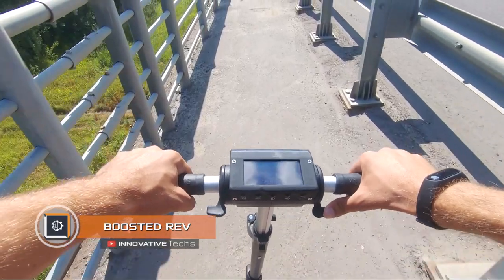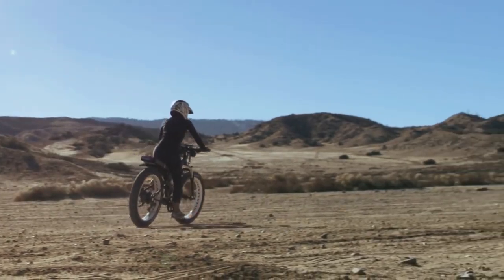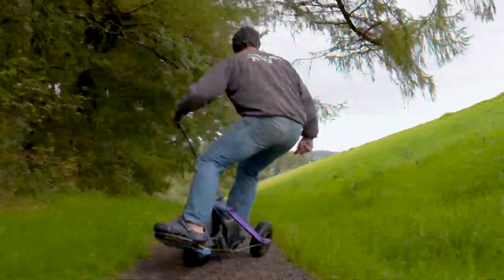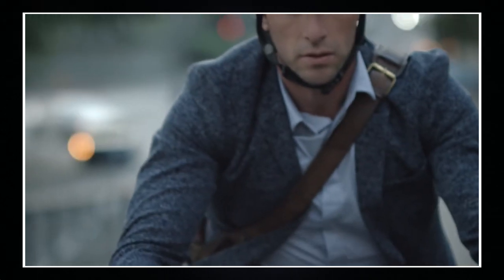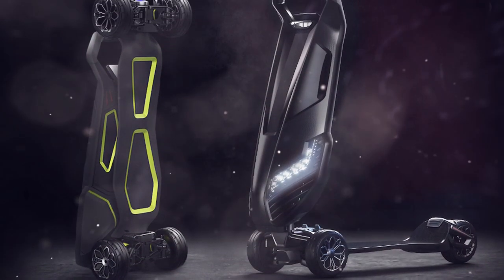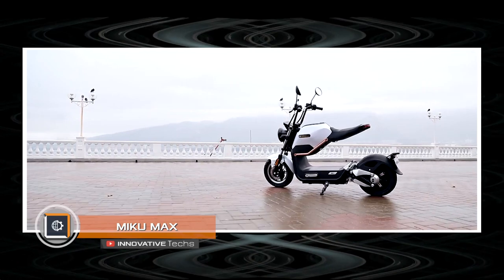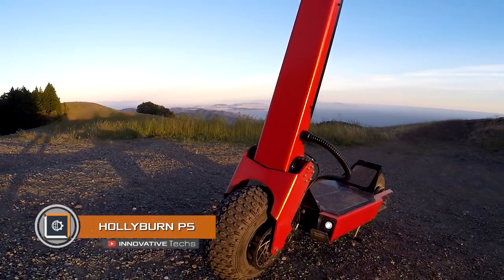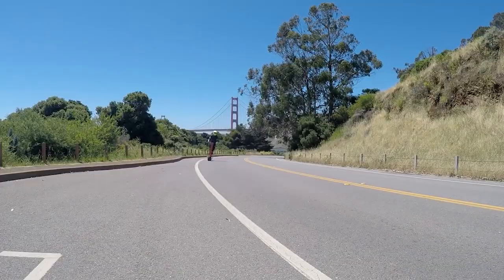Most Unusual Means of Transport That Are on Another Level